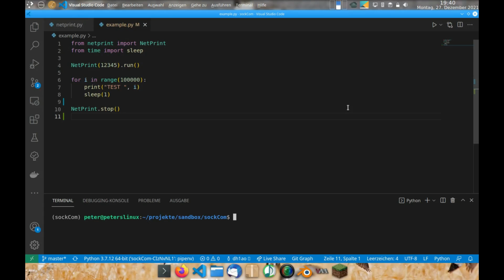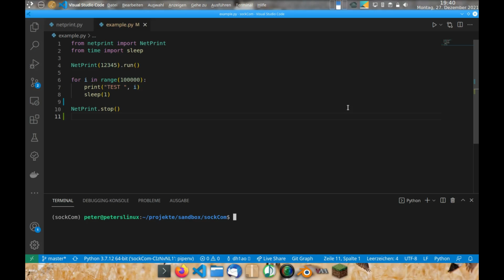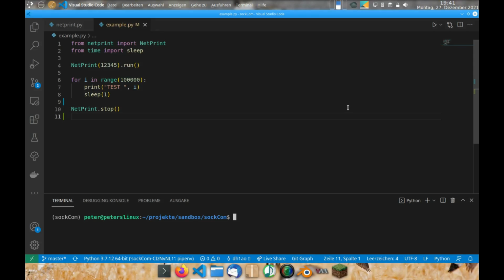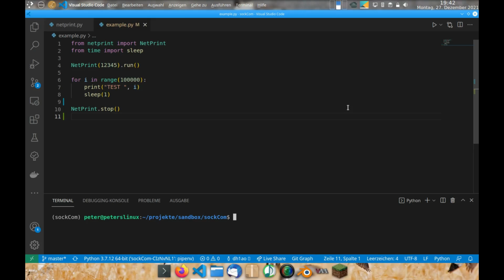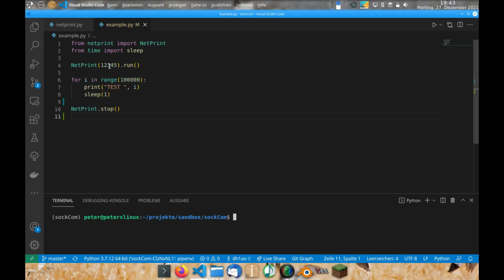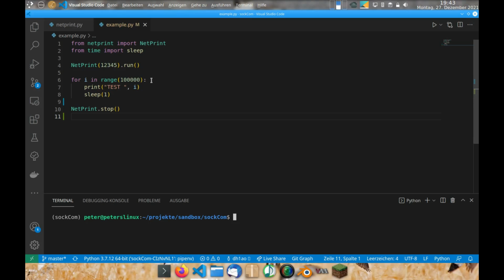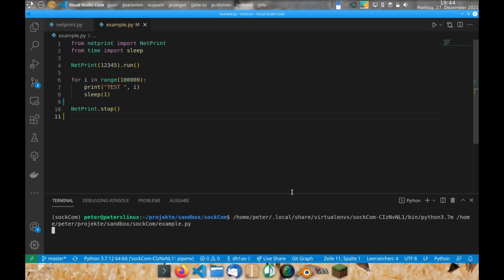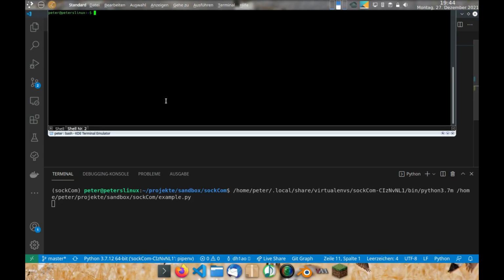NetPrint send your python print() to your smartphone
Sometimes a simple print() in a python script is more efficient than setting breakpoints in your preferred IDE. Also printing a diagnostic message is quickly done with a print statement. With NetPrint you can easily redirect your outputs as well as error messages to an arbitrary device which can open a TCP connection. For instance telnet will do the job. It's based on python's standard socket library can can connect to TCP, bluetooth or any other supported protocol (I wonder if AX25 is supported, I have to dig in deeper for fun)
Simply install netprint.py from
import it into your project and insert a simple NetPrint.run and all output is redirected to your connected device